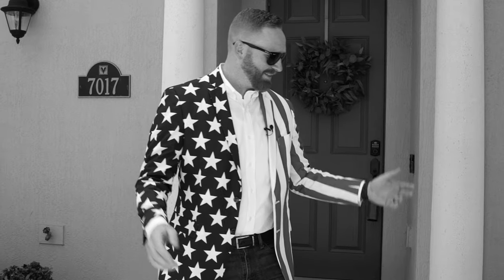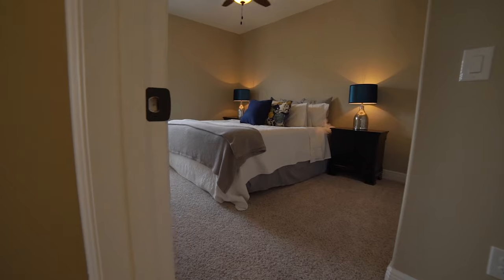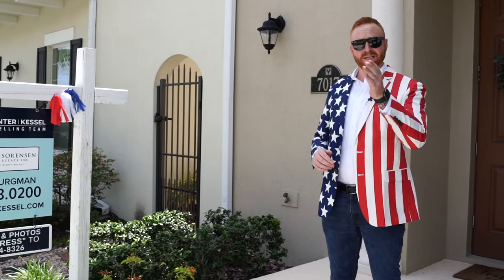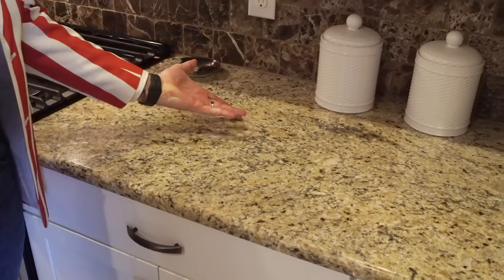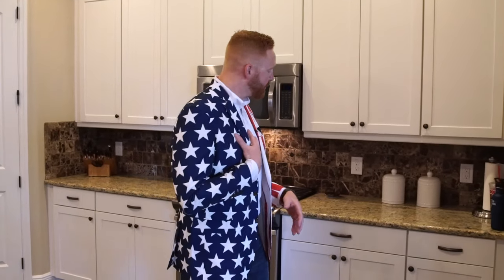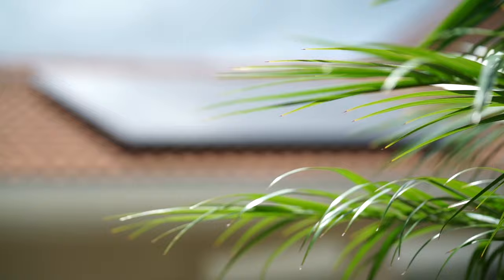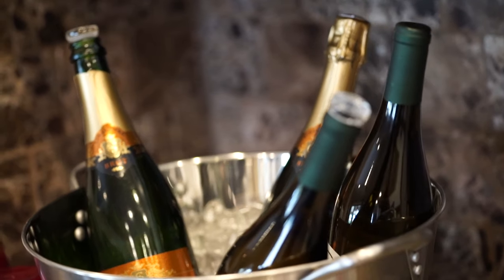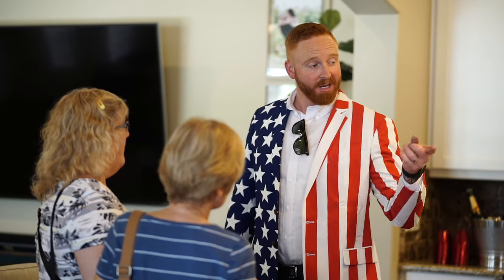Video Tour | 7017 Vilano Lane in Viera, Florida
The C|K team invites you on a video tour of 7017 Vilano Lane in Viera, Florida.

Every home has a story and the C|K Team would be honored to tell yours. We truly understand our clientele and the market in Brevard County. Many agents or companies say that, but we have the numbers to prove it. Our Team strives for the best outcome, consistently outperforming the status quo to achieve the best results for their clients. Delivering groundbreaking marketing that demands more than the market mediocrity.

We hold sales records for almost every significant real estate category in Brevard and we pride ourselves on personal service and attention to our clients’ every need.

Selling a home in today’s market can be challenging and we recognize this. In spite of a shifting market, hundreds of homes are sold each month in Brevard County. What’s the difference between selling your home or failing to do so? The company you hire to represent you.

Your home is your most expensive asset, it doesn’t cost more to work with the best so why risk the investment?